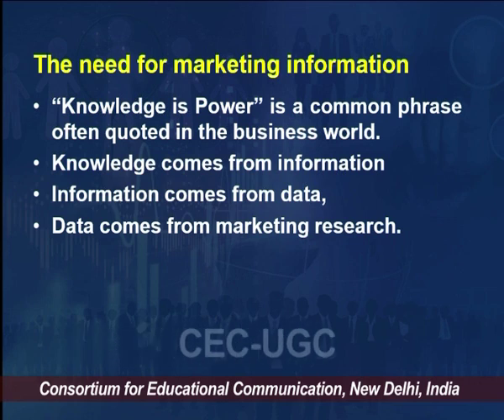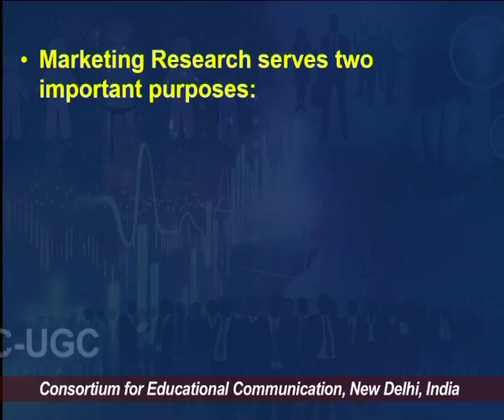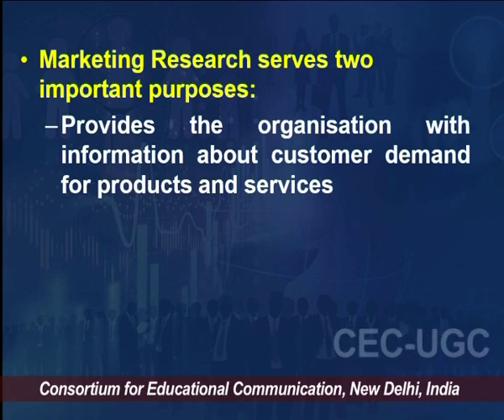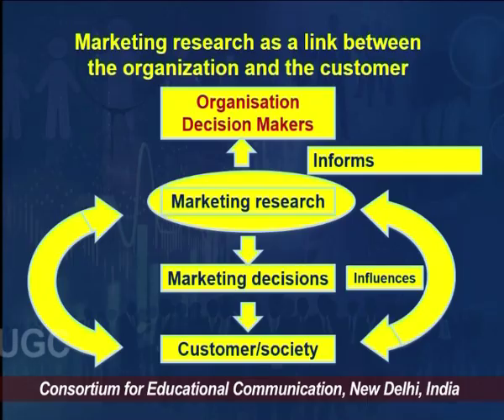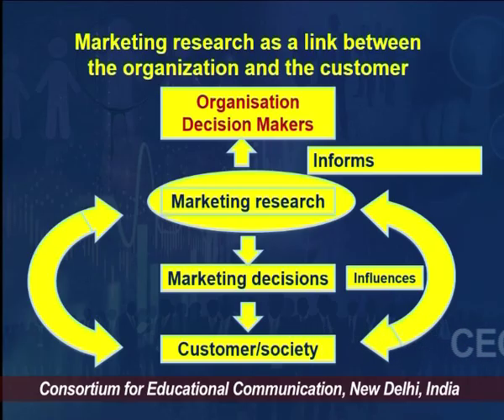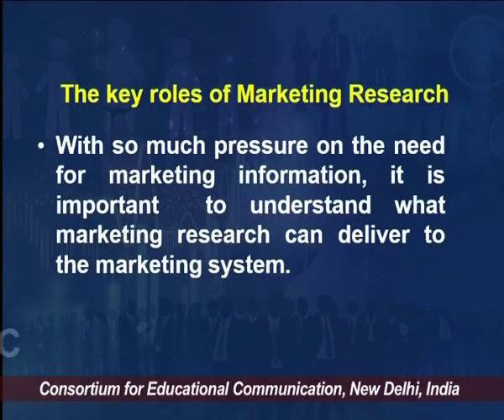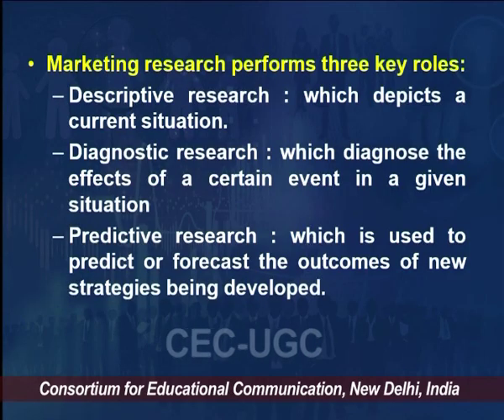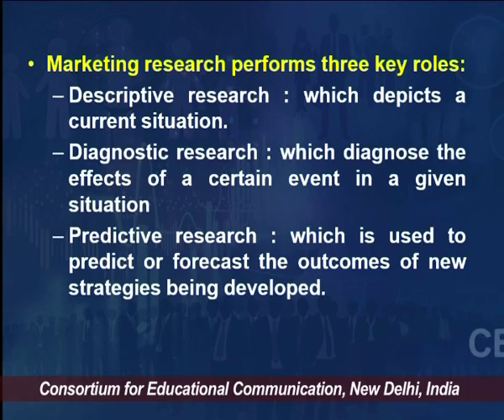Marketing of Research (Part - I) I Commerce I Prof. Aditya P. Tripathi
This Lecture talks about Marketing of Research (Part - I).